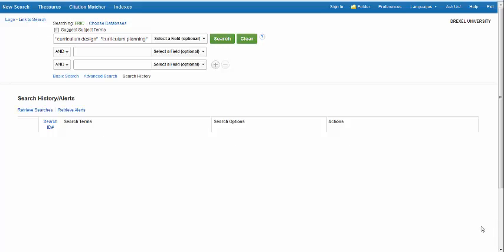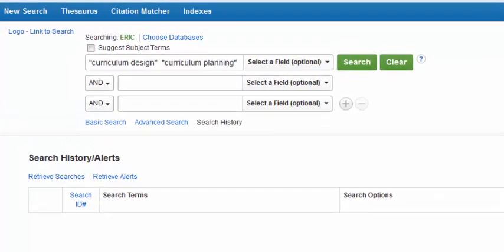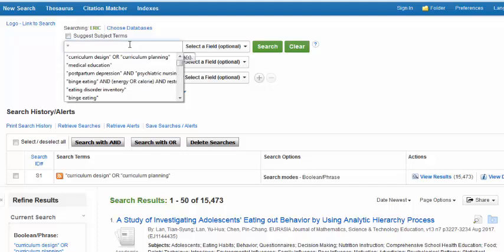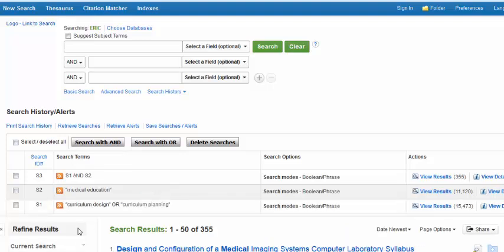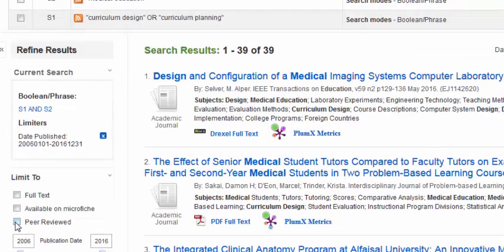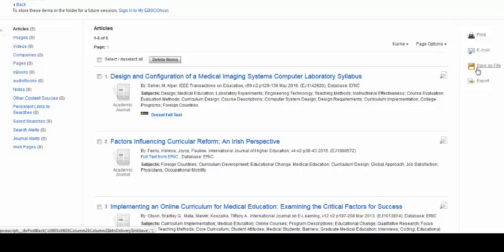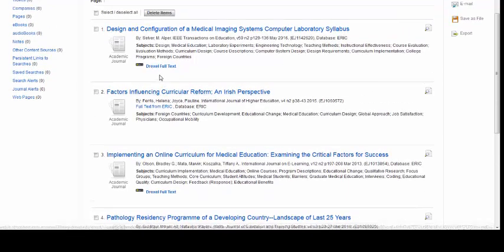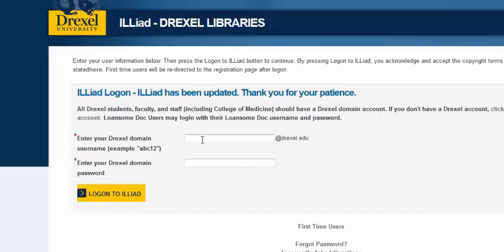Searching in ERIC (EBSCO)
A basic search on curriculum design in medical education using the ERIC database